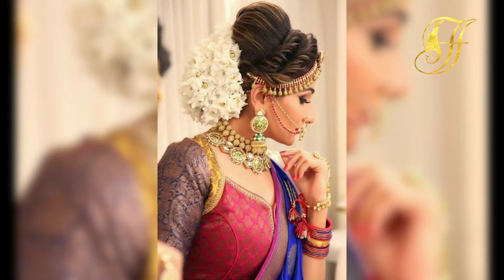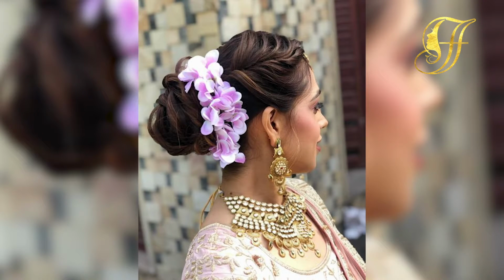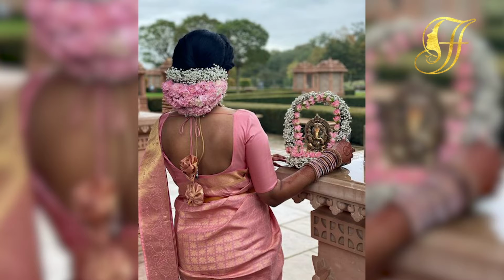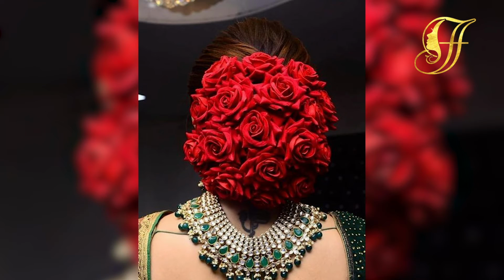BUN HAIRSTYLE WITH FLOWERS, BRIDAL BUN HAIRSTYLE FOR FUNCTIONS, BEAUTIFUL BUN HAIRSTYLE IDEAS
In this video collections of beautiful wedding silk saree.